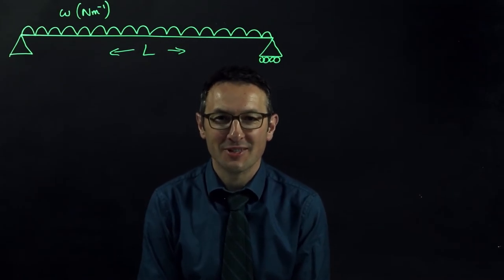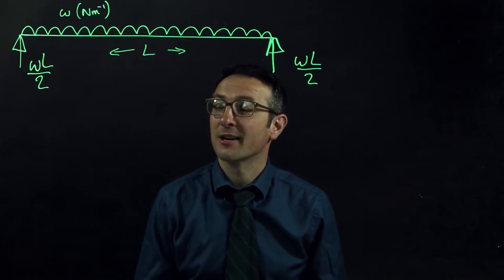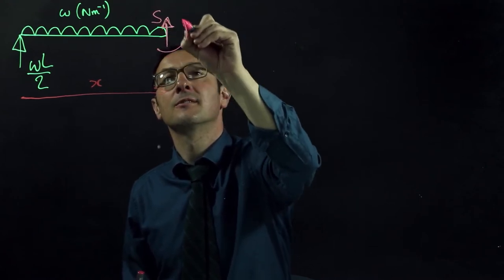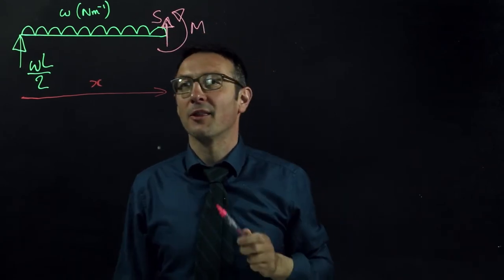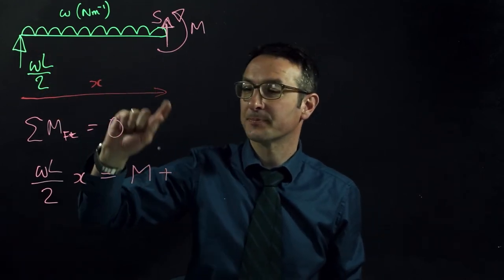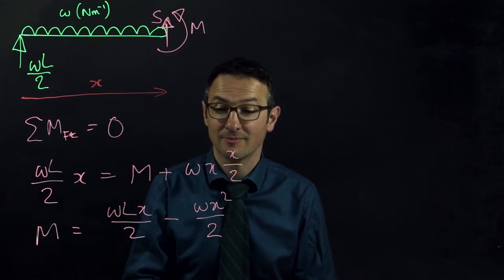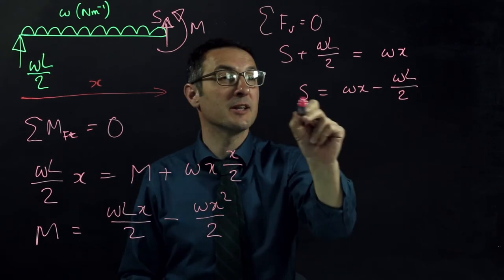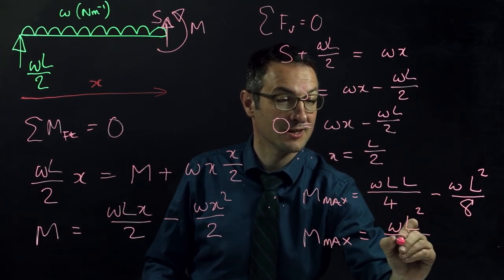Using Lightboard for Teaching Materials